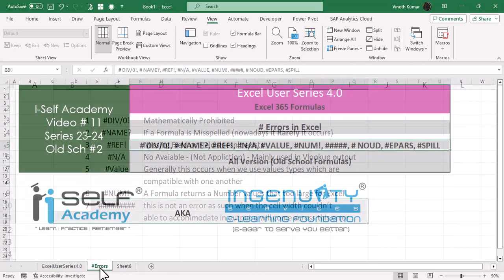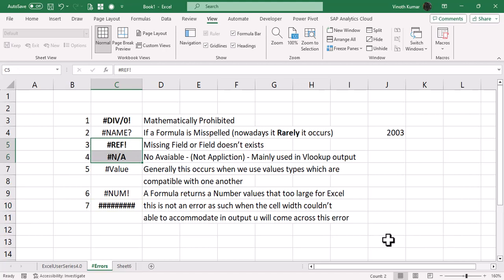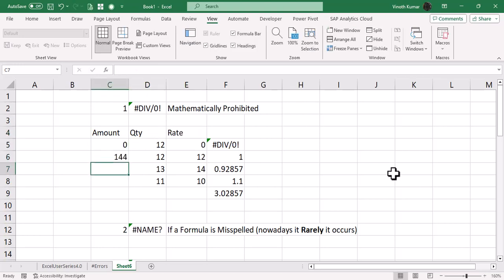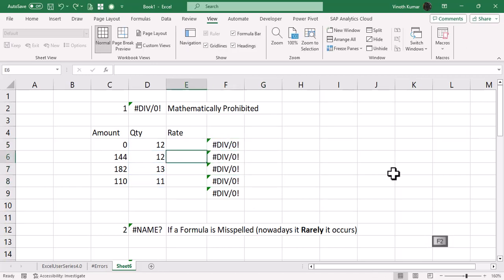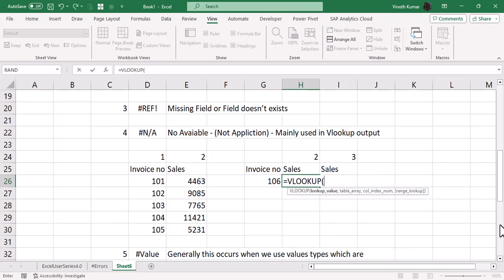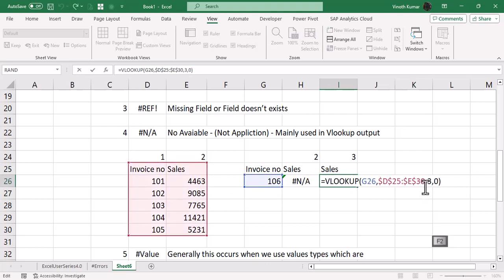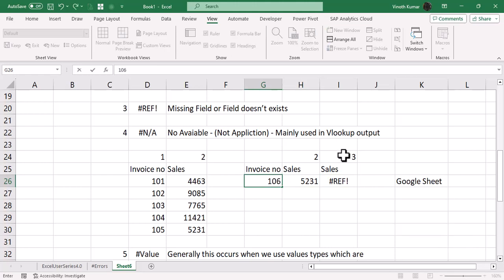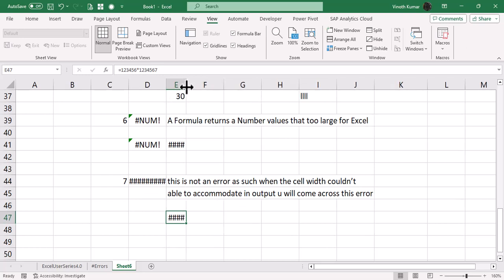EUS 4.0 Excel User Series 4.0 – # ERRORS in Excel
In this video, you will learn what are the Errors we encounter in day to day as a excel users [# DIV/0!, # NAME?, REF!, N/A, VALUE, NUM!, , # NOUD, EPARS, SPILL] to Get the desired Results. Happy Learning